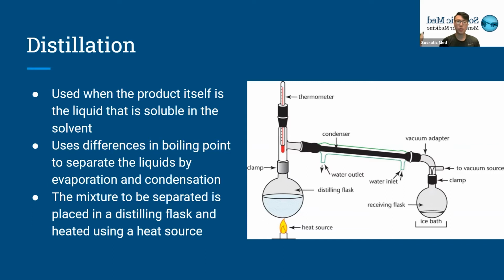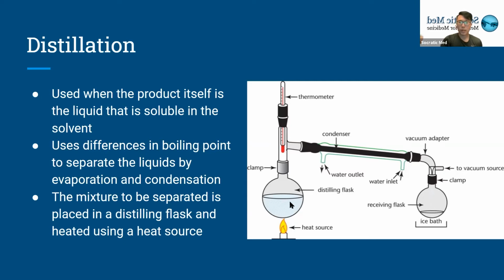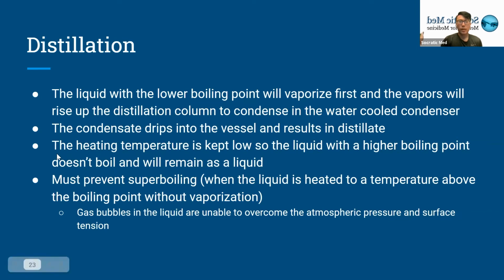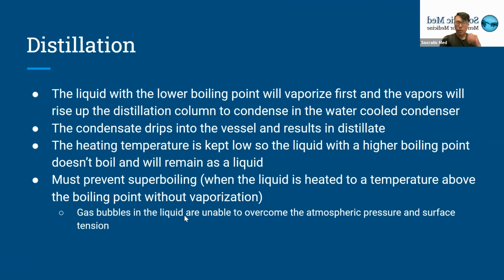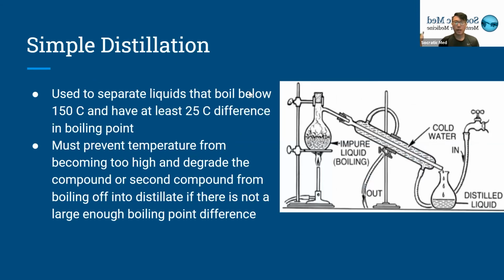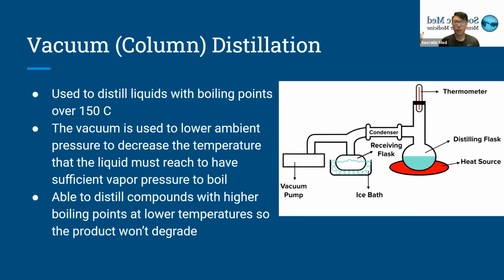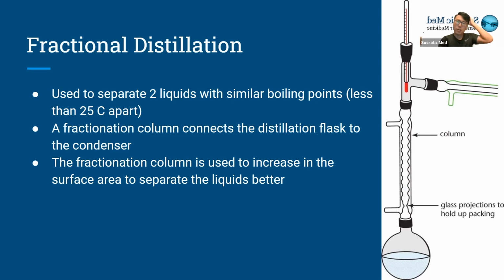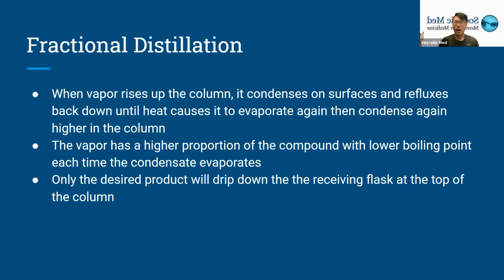MCAT General Chemistry/Physics Lab Techniques/Applications - Topic 3/6: Distillation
MCAT Tutor David reviews Distillation in Lab Techniques/Applications from the CHEM/PHYS section of the test.